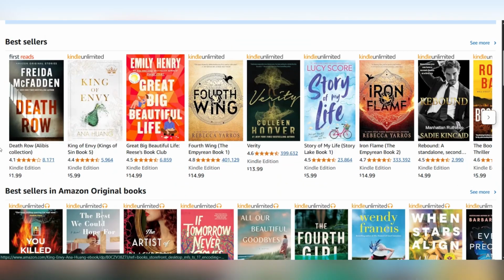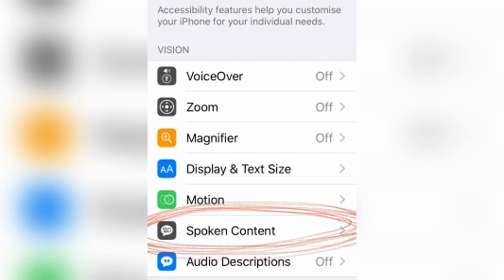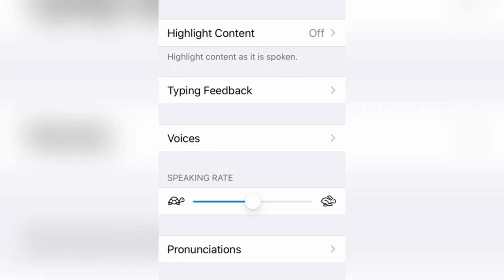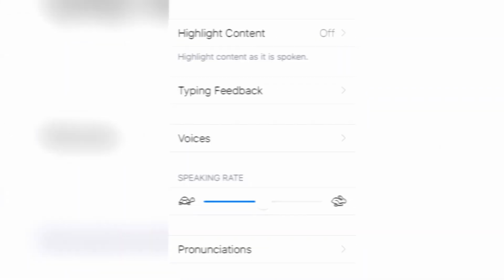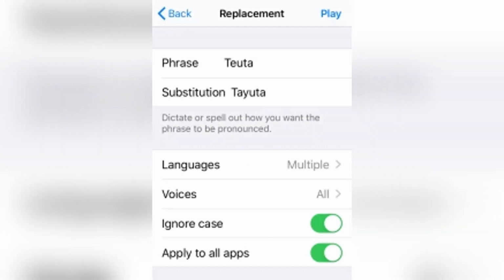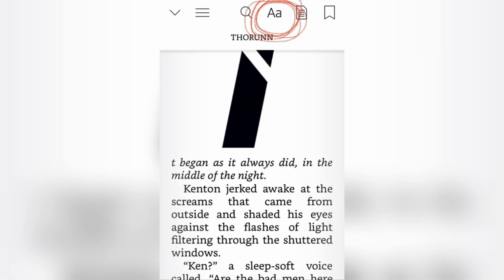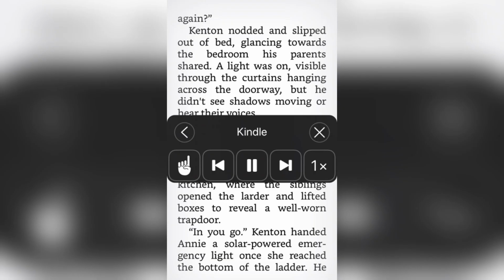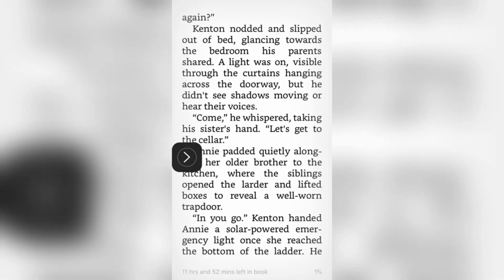How to Turn Kindle Books into Audiobooks (Easy 2026 Method!)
Want to listen to your Kindle books as audiobooks while walking, driving, or relaxing? 🎧📚
In this step-by-step 2025 tutorial, I’ll show you how to convert any Kindle book into an audiobook using tools that are easy, free, and even built-in on some devices!

📌 What you’ll learn:
✅ How to use Text-to-Speech (TTS) on Kindle & mobile
✅ Best apps for converting Kindle to audio (Voice Aloud Reader, Speech Central, etc.)
✅ How to use Amazon Alexa or Kindle VoiceView
✅ BONUS: Convert to MP3 or listen offline

Turn your entire Kindle library into your personal audiobook collection — perfect for multitasking! 🔊💡

👍 Like this if you love audiobooks
💬 Comment which book you’ll listen to first